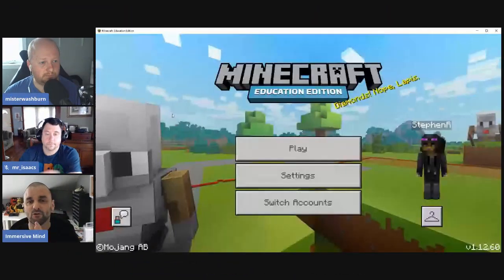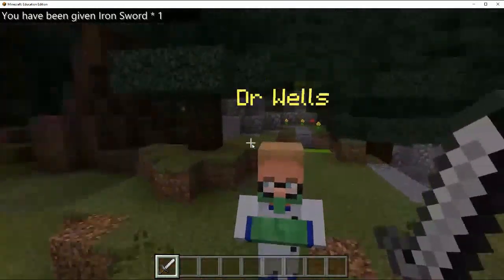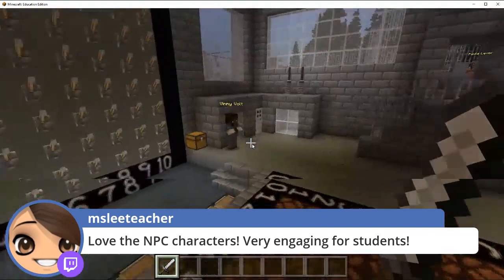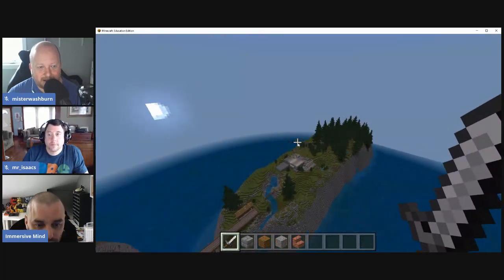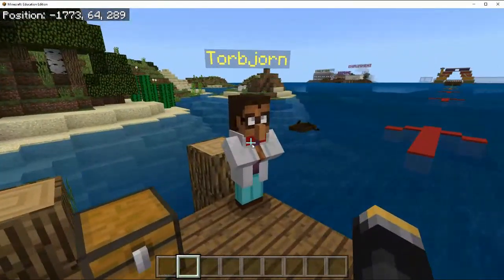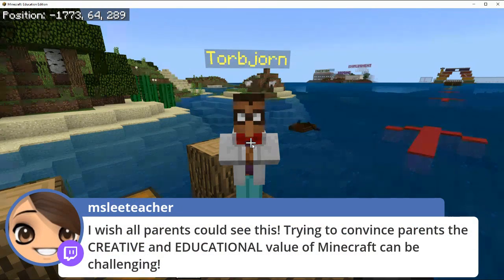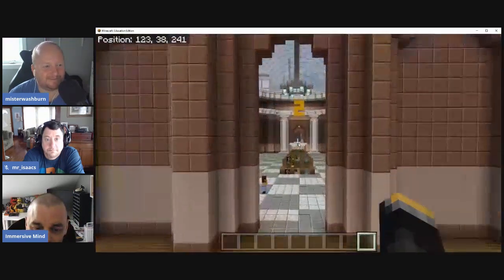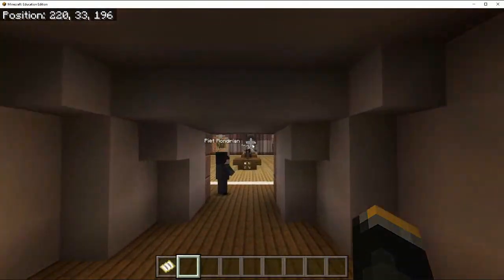Creating Educational Experiences through Narrative in Minecraft with Stephen Reid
Wow!  This morning's recording of our livestream with Stephen Reid on Games for Good / Creating Educational Experiences through Narrative in Minecraft. Amaaaaazing stuff!